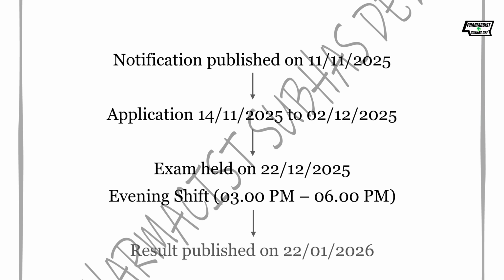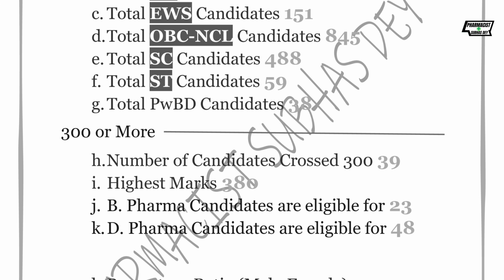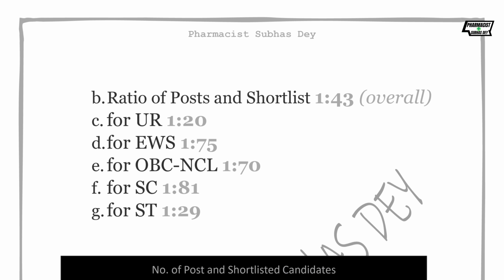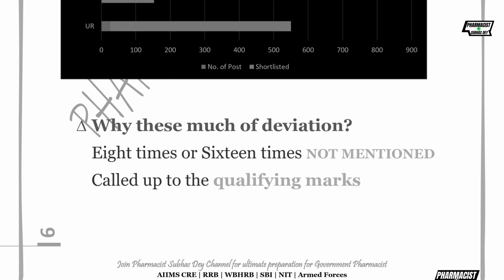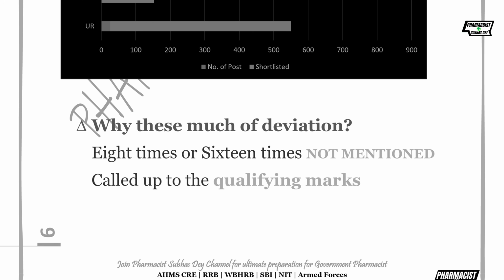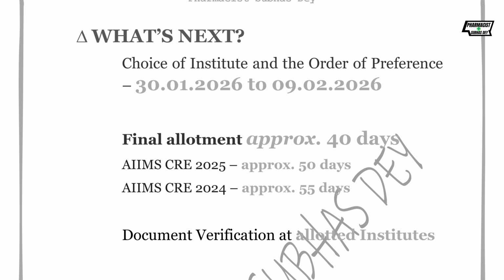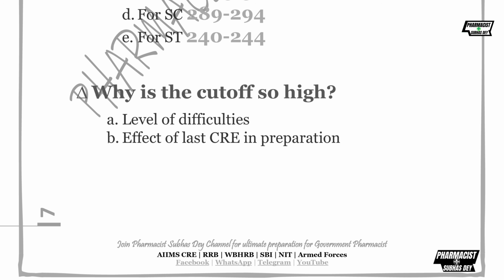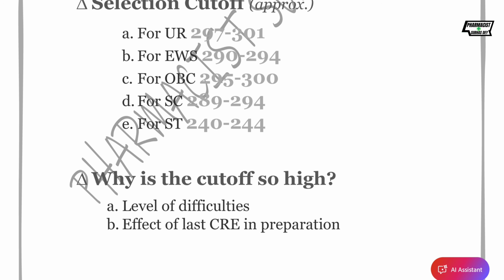🔍 AIIMS CRE-4 Pharmacist Result Decoded | Expected Cutoff | What Next?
🔍 AIIMS CRE-4 Pharmacist Result Decoded | Expected Cutoff | Shortlist Analysis | What Next?

The AIIMS CRE-4 Pharmacist (Group Code-12) Result is out, and in this detailed video Pharmacist Subhas Dey breaks down the complete official data to help you understand your real chances of selection.

If you are shortlisted, this video will guide you through:

✅ Total shortlisted candidates & category-wise numbers
✅ UR / EWS / OBC / SC / ST statistics
✅ Post vs shortlist ratio explained
✅ Why more than 2000 candidates were called
✅ Candidates scoring 300+ & highest marks
✅ Expected final cutoff category-wise
✅ Choice filling dates & strategy
✅ Final allotment timeline
✅ Document verification process
✅ Why the cutoff is so high this year

This video is essential for every candidate preparing for AIIMS Pharmacist recruitment, CRE exam analysis, and upcoming government pharmacist exams in India.

📌 Choice Filling Window: 30 Jan – 9 Feb 2026

📌 Expected Final Cutoff (Approx.):
UR: 297–301
EWS: 290–294
OBC: 295–300
SC: 289–294
ST: 240–244

AIIMS | RRB Pharmacist | WBHRB | SBI | NIT | Armed Forces Pharmacist Exams

👍 Like | 💬 Comment your marks & category | 📤 Share with friends